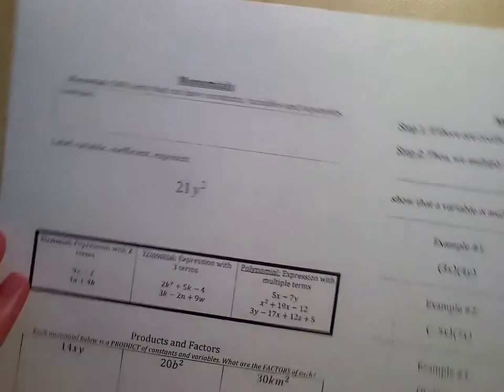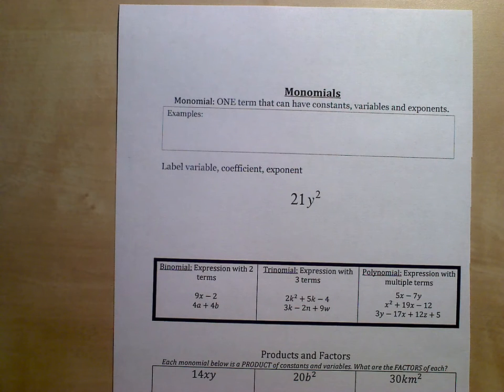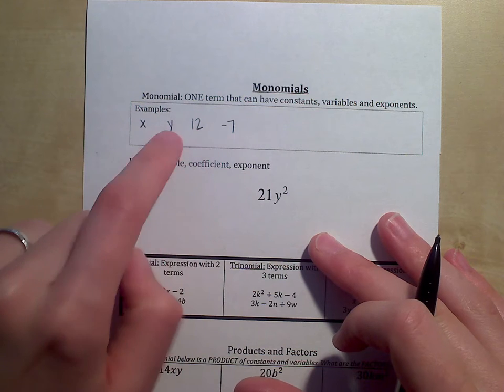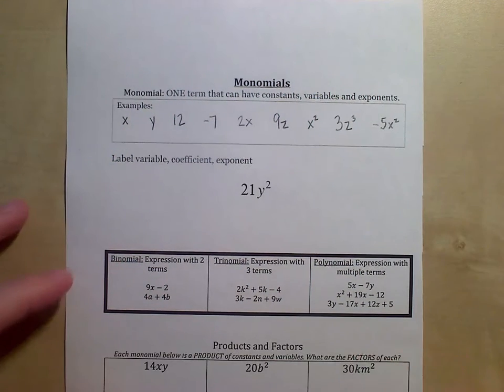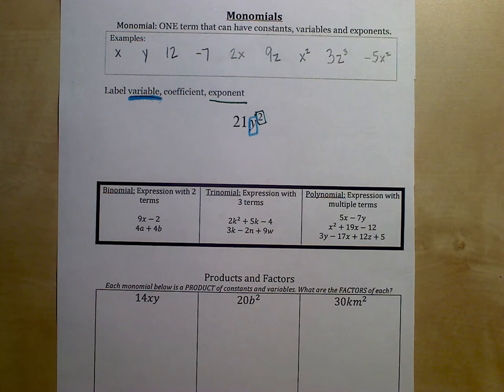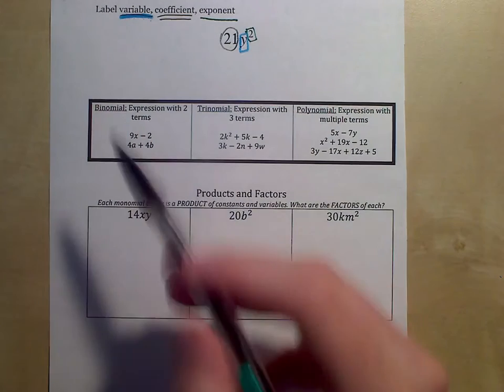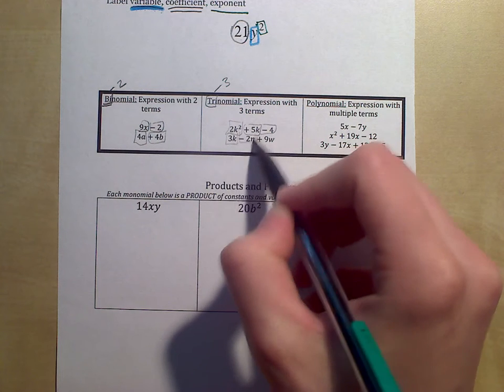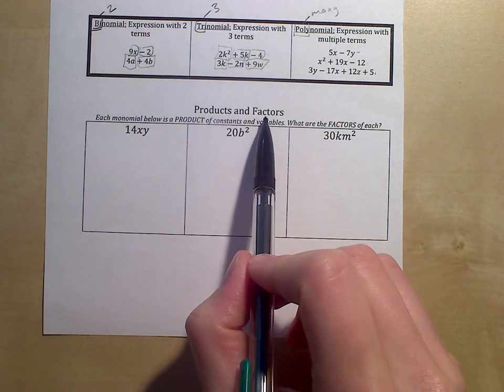1 10 CW Monomial Intro